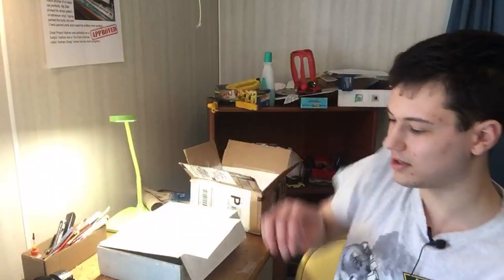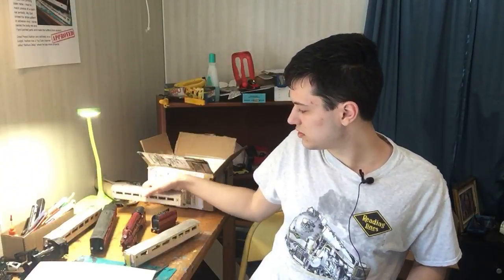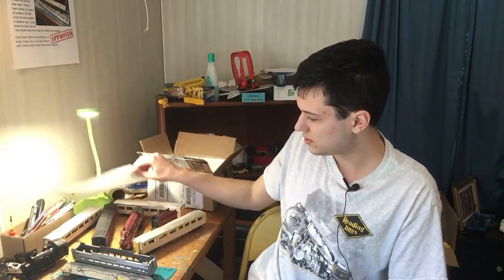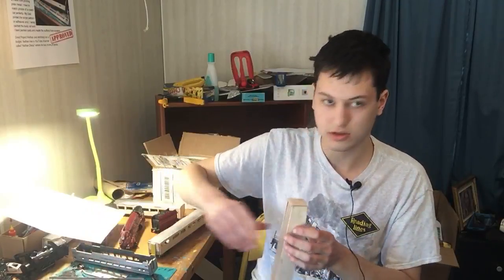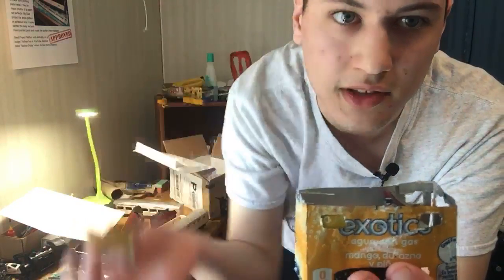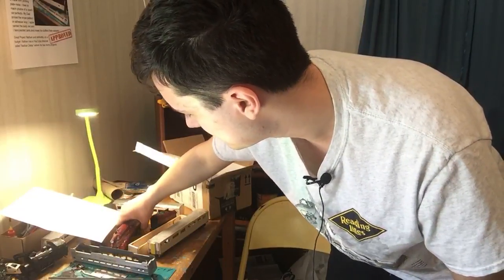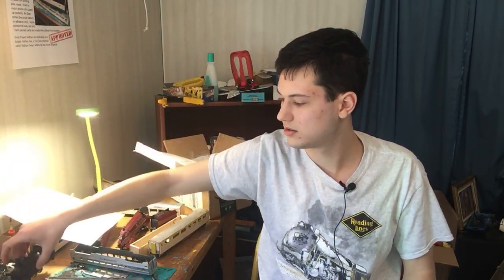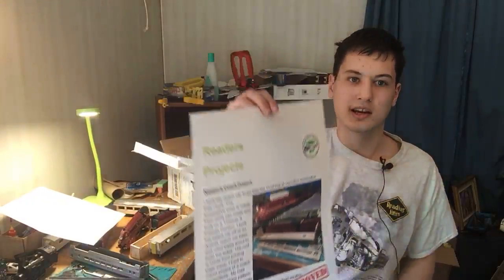Update of scratch building locomotives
Nathan DeLay's Youtube channel